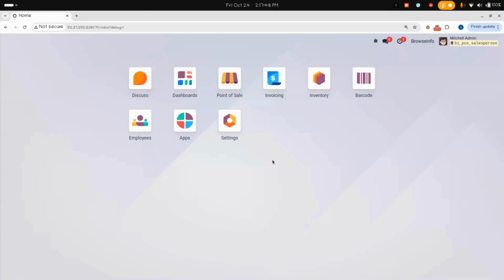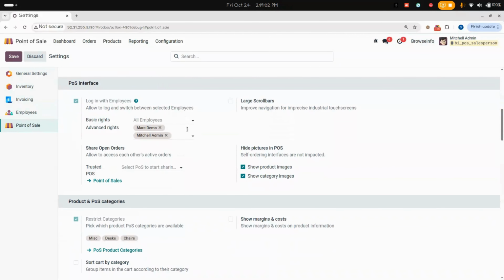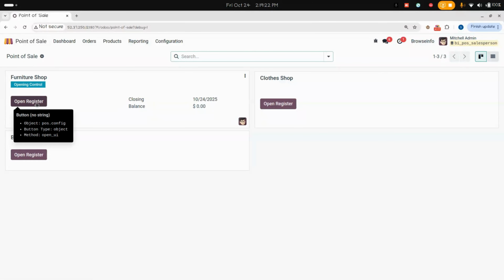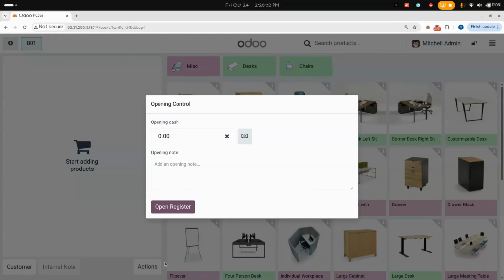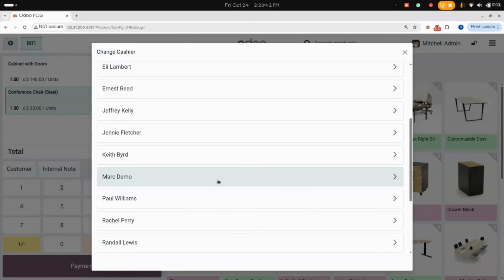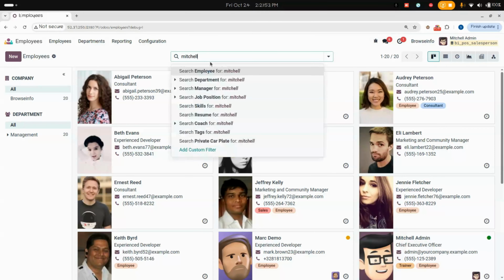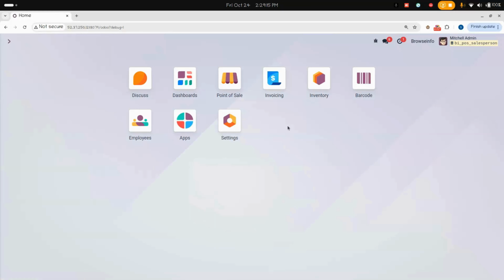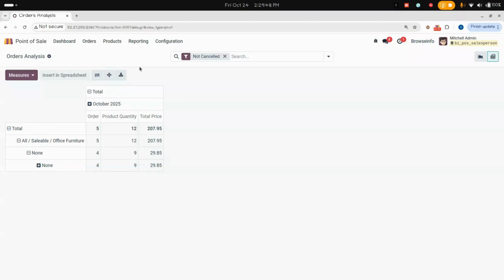How to Add Salesperson on POS order in Odoo | Add Cashiers on Point Of Sales Order Odoo App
POS Order Sales Person odoo app helps users to add cashiers on pos order for specific products. User can use multi-session functionality to automatically sets salesperson into orderline. Users can add, update or remove cashiers from the pos screen, users can also see added cashiers on pos order and see pos cashier on pos order pivot analysis report.

Feature of This Odoo Apps :
- Add POS Cashier
- Update POS Cashier
- Remove POS Cashier
- Cashier on POS Order & Analysis Report
- Auto Set Salesperson into Orderline
- Add Multi-Session Cashier

1. Pos Cash In Out - Odoo:-
2. POS Customer Credit Payment Odoo App
3. POS Pay Later in Odoo